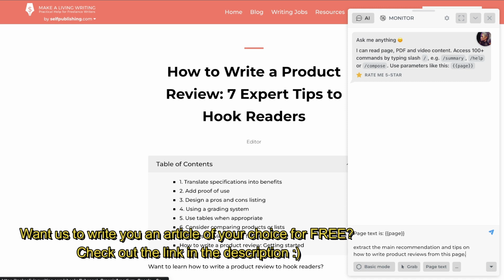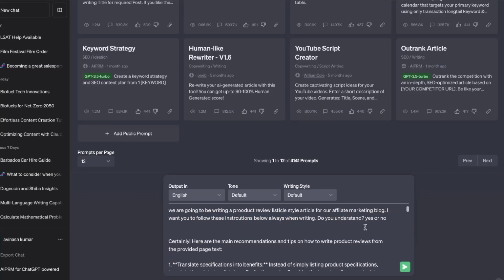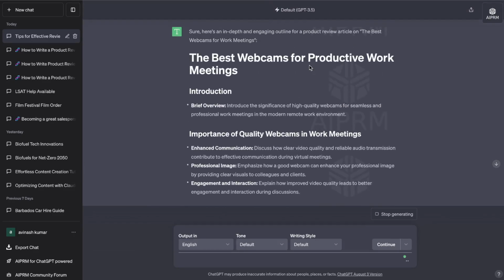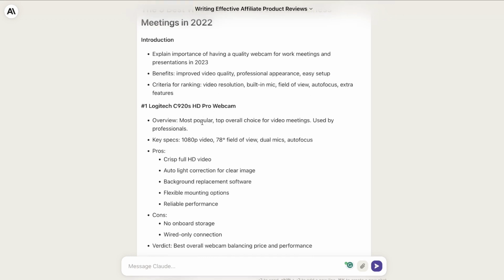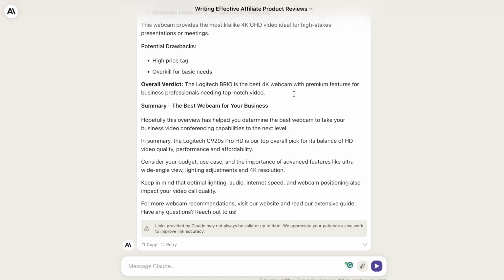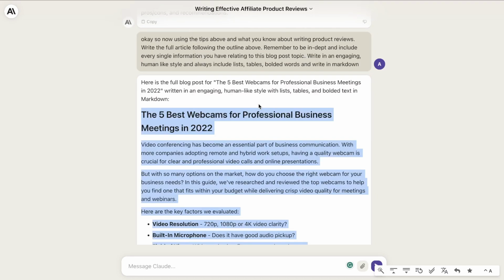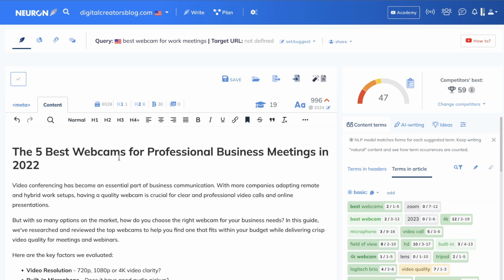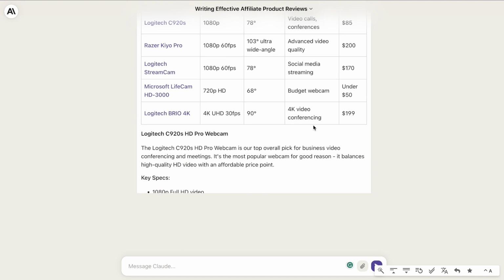Claude Vs ChatGPT - Best Affiliate Product Review Writer?!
In this exciting video, we put two powerful AI writing tools, Claude and ChatGPT, to the test to determine the ultimate champion in affiliate product review writing! 🥇📝

🔥 Blogging has never been more engaging and informative as we use Harpa AI's top tips for crafting effective listicle-style blog posts. The main principles are extracted and applied to both Claude and ChatGPT, ensuring they are primed to deliver their A-game.

📋 Armed with a comprehensive outline generated by both AI models, we challenge Claude and ChatGPT to create in-depth and captivating affiliate product comparison blog posts. Who will emerge as the true writing maestro? 🤖🖋️

🏆 The results are jaw-droppingly close, but there's a twist! Claude's creation steals the spotlight with its unparalleled depth, relevance, and engaging storytelling. NeuronWriter's optimization scores don't lie, and Claude emerges victorious in this round.

🤖 But that's not all! We delve deeper into AI detection, revealing that Claude's content is a step ahead in terms of authenticity and uniqueness, leaving ChatGPT trailing behind in terms of AI-detected content.

📊 Join us on this riveting journey as we dissect the showdown between Claude and ChatGPT, unveiling the secret behind Claude's exceptional performance. If you're an aspiring affiliate marketer, content creator, or simply an AI enthusiast, this is a must-watch video to uncover the power of AI-driven content creation!